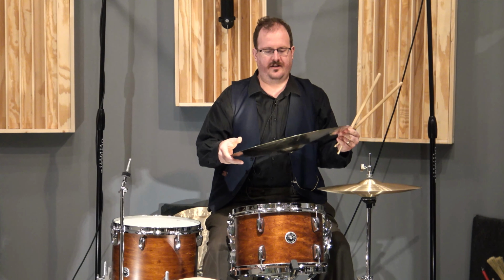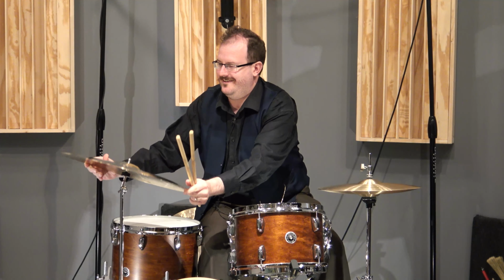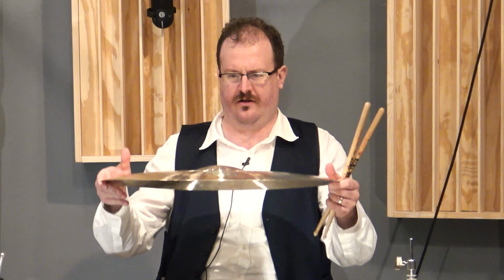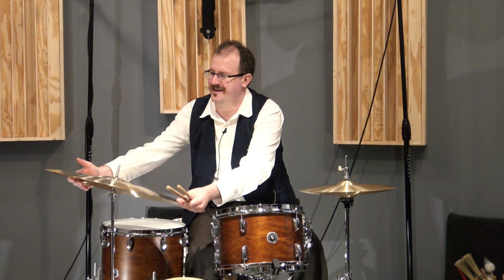Nicky Moon Ride Cymbals - 20" 1 Series Clear (2111g), 22" Ride (2443g)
Don't miss out! Our shop is constantly changing so be sure to follow us on Reverb -- We list our stock there long before the videos make it up

Hi-Hats are from Collingwood Cymbals, listings coming soon!

~Studio Hardware~
Kick Pedal - DW DWCP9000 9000 Series Single Bass Drum Pedal + Gibraltar Felt Beater
Drum Throne - Gibraltar 9608RQPRB Round Quarter Panel Two Tone Drum Throne

~Microphones~
Direct Overhead: Shure KSM 141
Room Overheads: AKG C214 (2, Stereo)
Rear Overhead: AEA R88 MkII (Stereo)
Bass Drum: Shure BETA 52A
Floor Tom: Audix D2